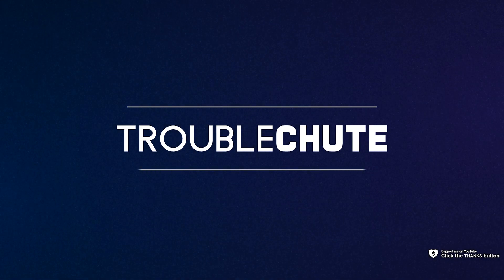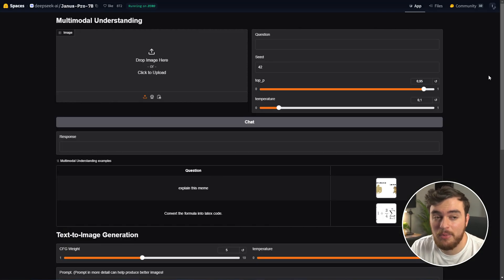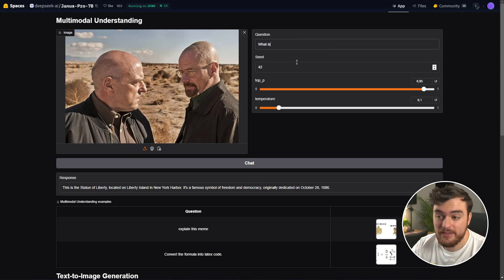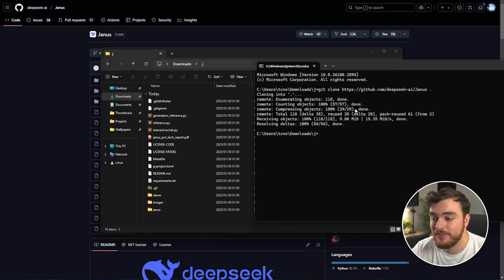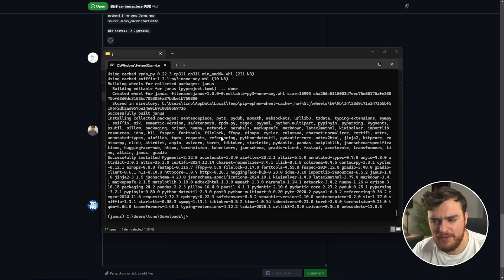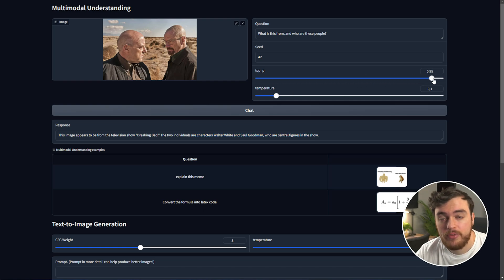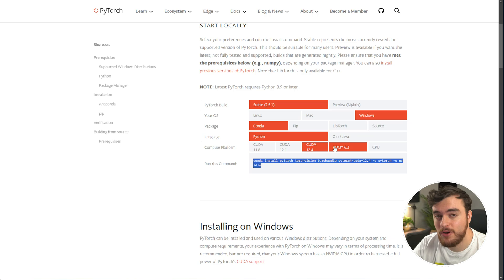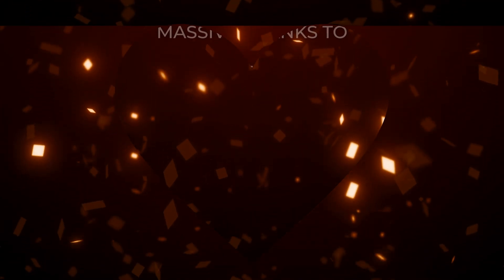INSANE Image Understanding/Thinking | Deepseek Janus Pro | Complete Crash Course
Deepseek Janus Pro is a brand new model with powerful image recognition, understanding and interpretation. You can download and run this on your own computer. This is a huge step forward in AI tech - And this video shows you exactly how to get it installed, and use it - WITH GPU steps (Something a lot of people skip!)

Looking for Deepseek R1? (Also free, and local/offline)

Timestamps:
0:00 - Intro
0:23 - What is Deepseek Janus
0:40 - Different Janus models
1:05 - HuggingFace (Use Janus Free online)
1:35 - Janus Pro Image Generation
3:10 - Powerful Janus Pro Image Understanding
5:10 - Janus Pro image interrogation vs ChatGPT
6:26 - Downloading Janus Pro (Local 1B / 7B)
7:50 - Install Python
9:20 - Install Janus Pro WebUI (& Fixing issues)
10:27 - Launching Janus Pro WebUI
11:58 - Local/Offline Janus Pro
14:45 - Enable GPU (MUCH faster generation)
16:48 - Janus Pro 1B performance (GPU)